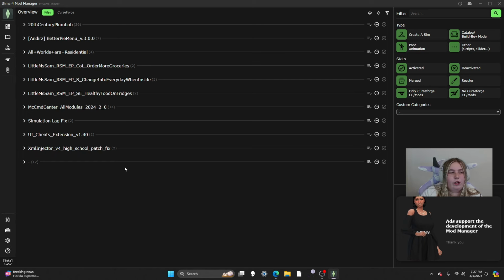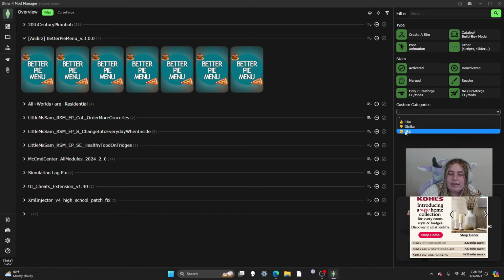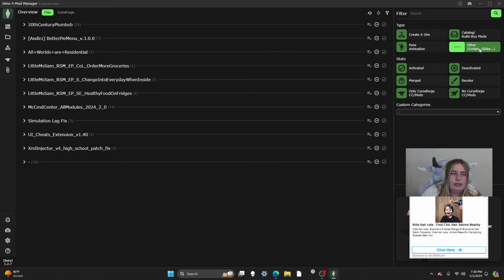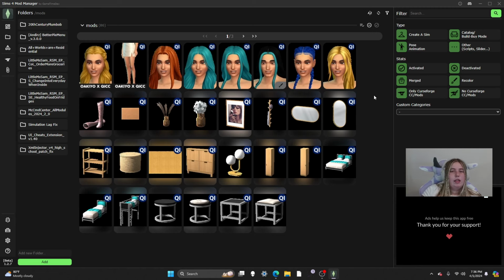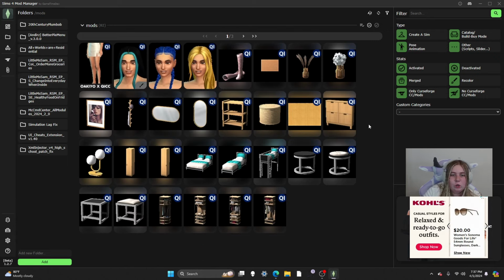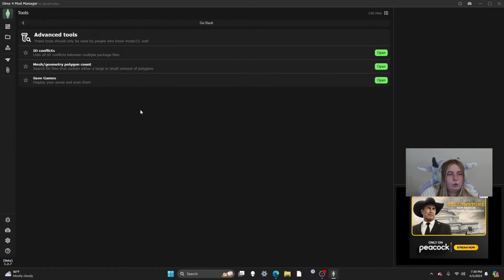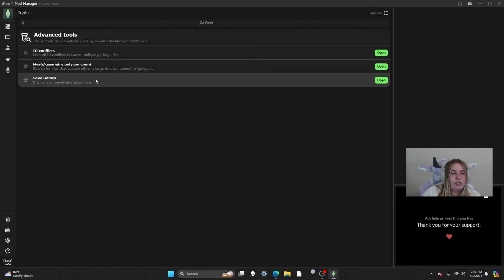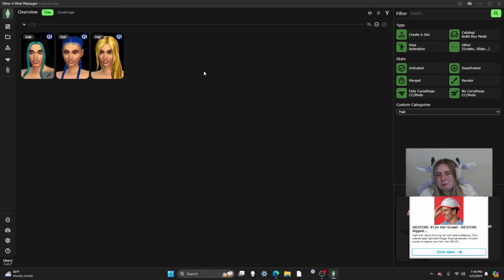Get Your Sims 4 Mods And Cc Under Control With This Amazing Manager Tool!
Here is my saving grace when it comes to staying organized. Hopefully you all enjoyed todays video if so.